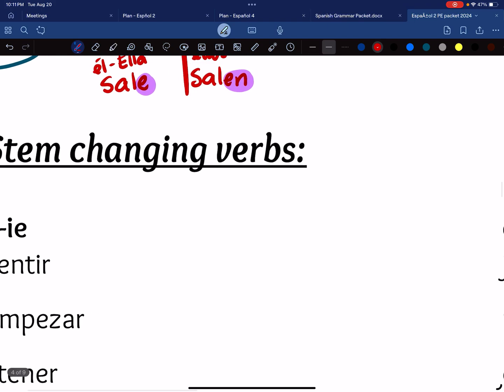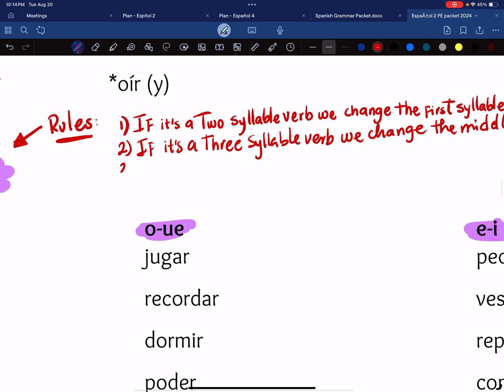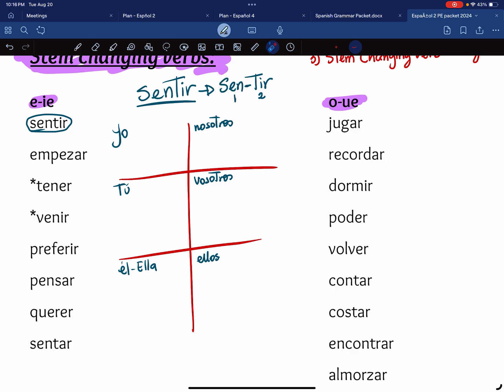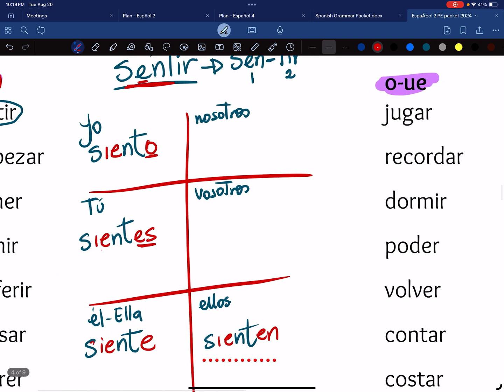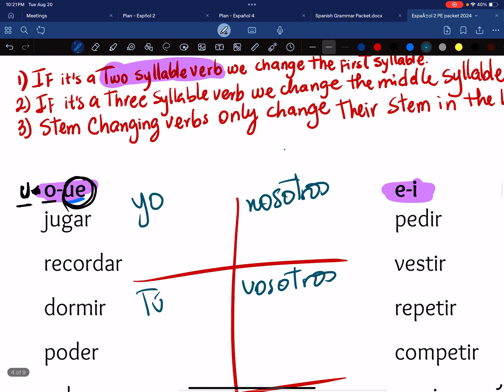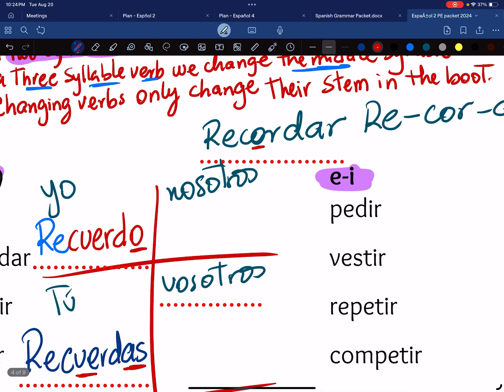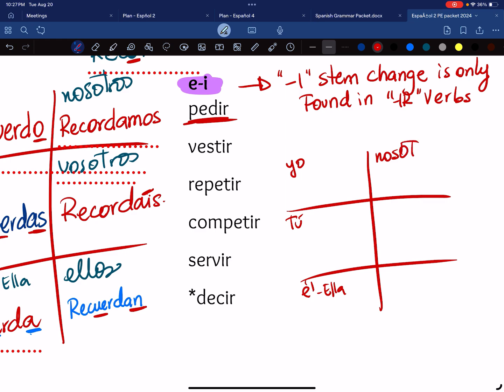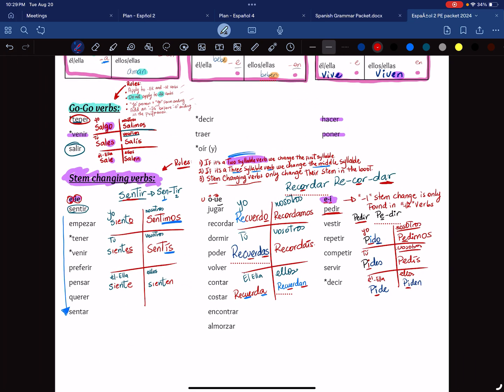Español 2 Stem changing verbs